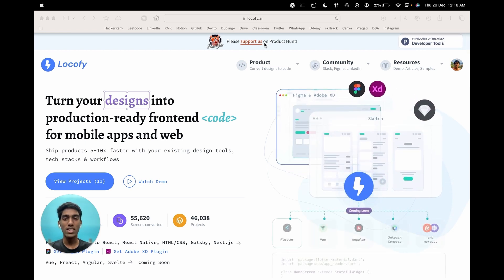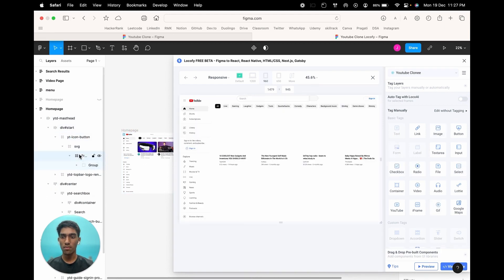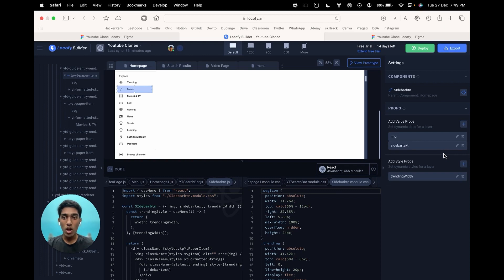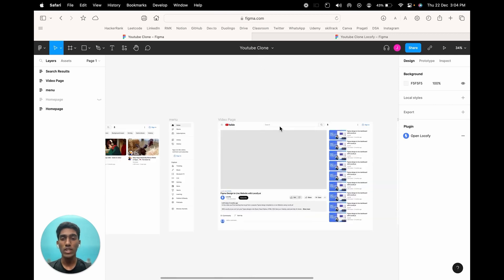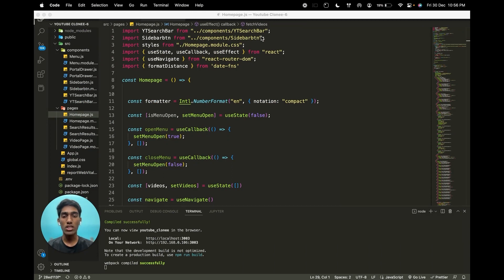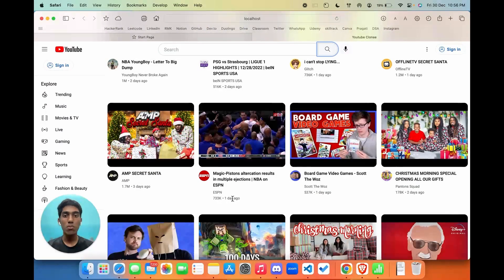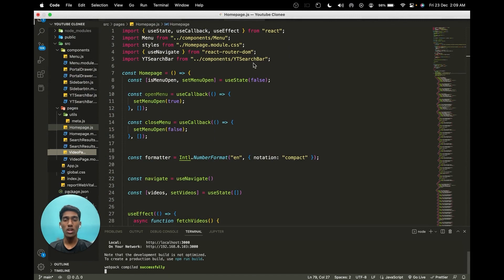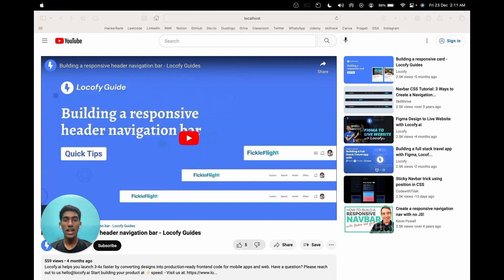Locofy.ai | Create a YouTube Clone with Locofy & Figma [Quick Build]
Learn how to quickly ⚡️ build a YouTube clone by generating production-ready React code from your design files with Locofy.ai

Timestamps:
00:00 Introduction
1:13 Design file
1:40 Using the Locofy plugin
7:15 Showcase of LocoAI
9:47  View code, create components and export the code in Locofy Builder
13:34 Viewing the exported code
14:37 Getting API key and Enabling Youtube API
16:16 Building the Youtube HomePage
25:50 Youtube SearchBar
27:03 Building the SearchResults Page
34:23 Building the VideoPage
41:38 Final Output
41:56 Outro